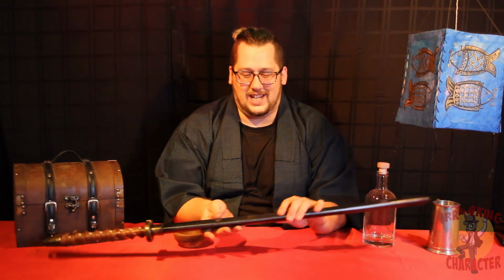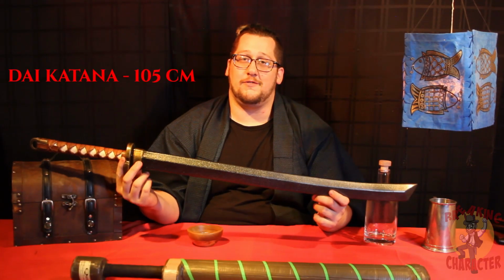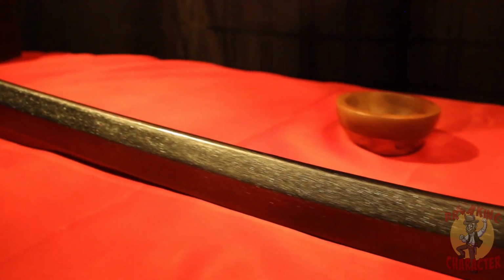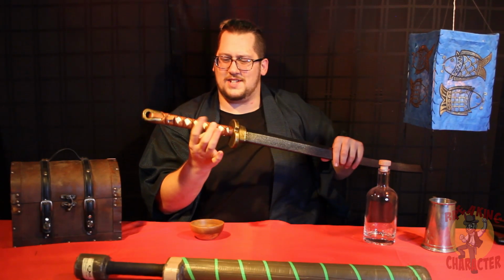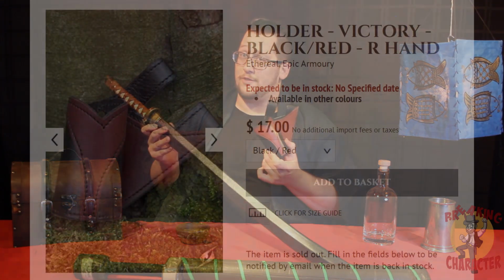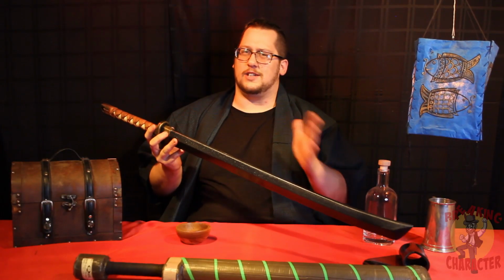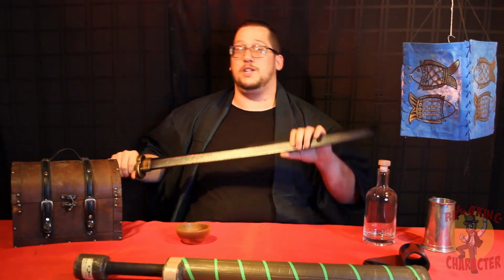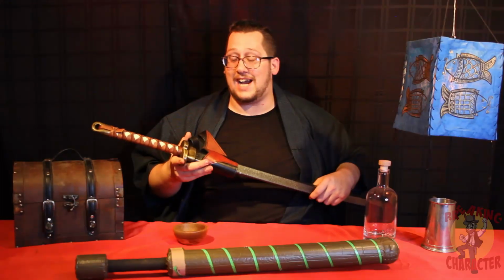Epic Armoury Dai Katana 105 cm LARP Review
To help review the Epic Armoury Dai Katana 105 cm latex sword, I had to call in some expert help: Kyle!
Kyle gives his thoughts and opinions on this gorgeous katana and even some roleplay tips while using this sword!

Filmed on location in beautiful Pennsylvania!
A Pittsburgh Connection production 2021

Clips from:
Super Smash Bros. Series
Super Mario 64 (1996)
Monty Python and the Holy Grail (1975)
Curb Your Enthusiasm theme